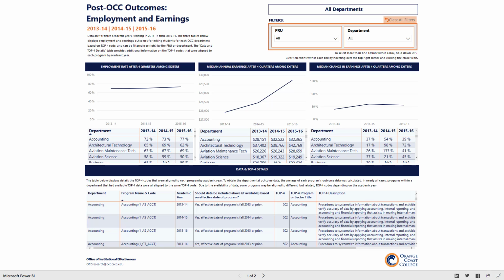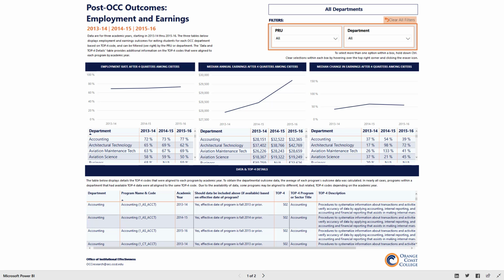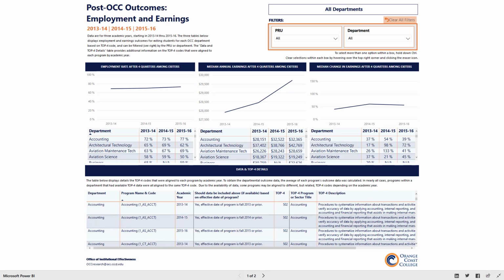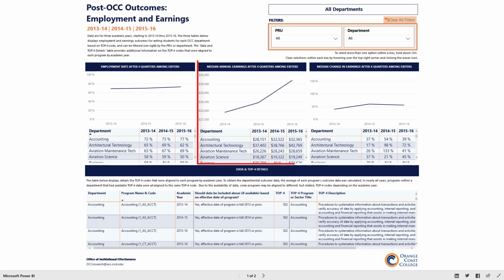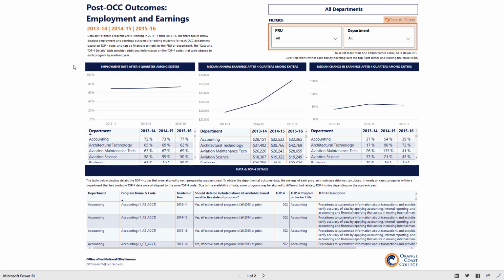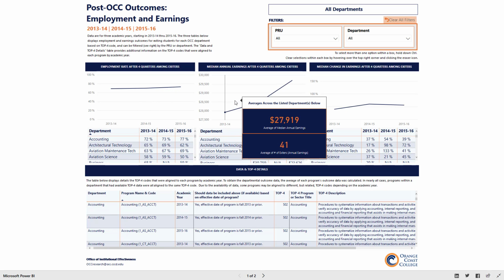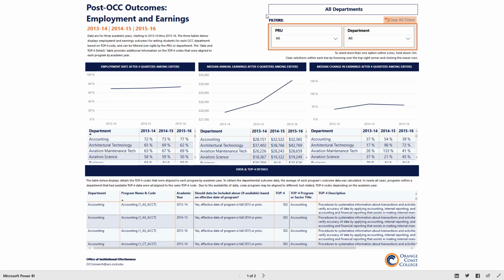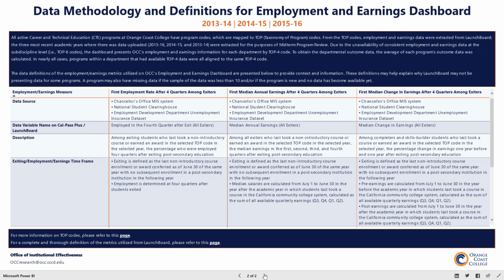Post-OCC Outcomes: Employment and Earnings Dashboard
Overview of Post OCC Outcomes: Employment and Earnings Dashboard